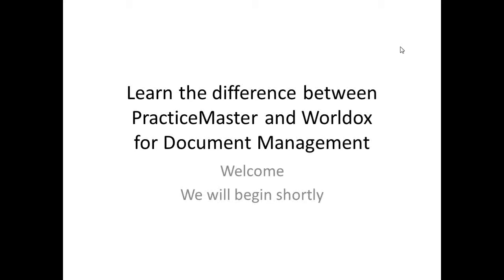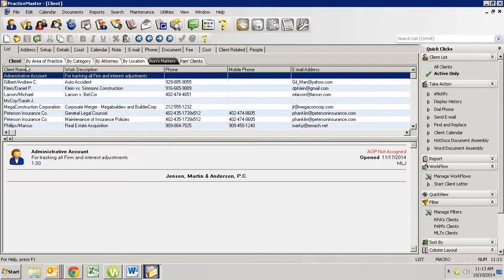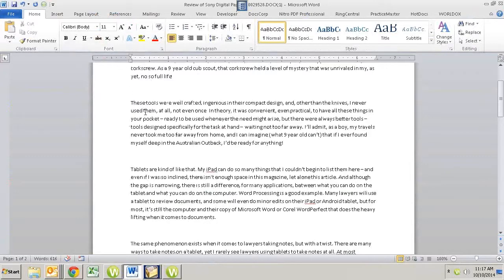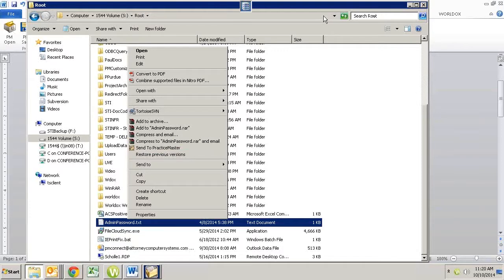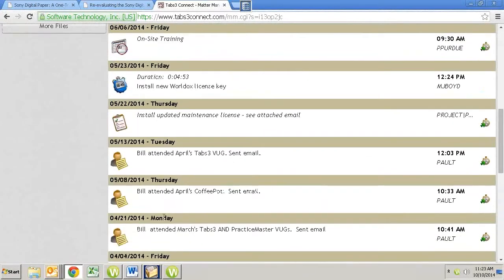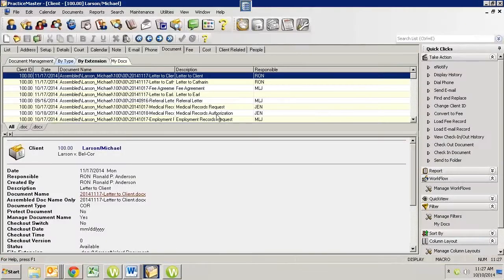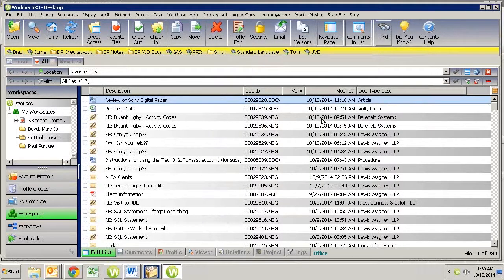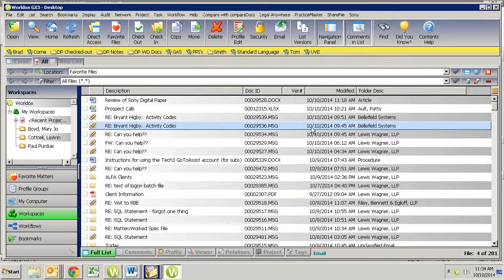Learn the difference between PracticeMaster and Worldox for Document Management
Join Paul on Friday,October 10th at 11:00 am EDT as he examines the differences between PracticeMaster and Worldox for Document Management.

With the advent of PracticeMaster Version 17, the stakes have changed for those who are trying to decide which type of document management to employ. They each have their different approaches, features, and costs.

Paul will analyze both systems, how they are different, how they are the same, and how that will affect your pocketbook.